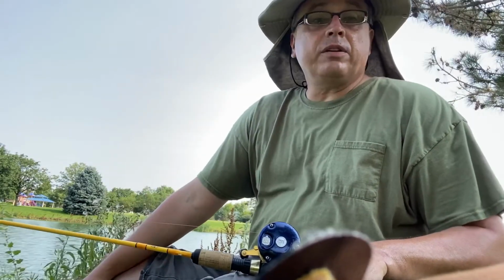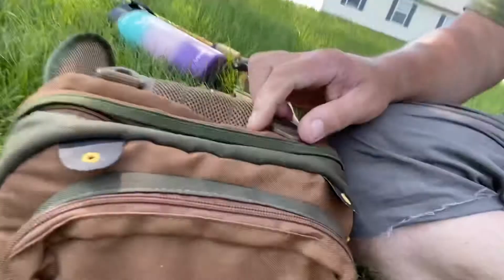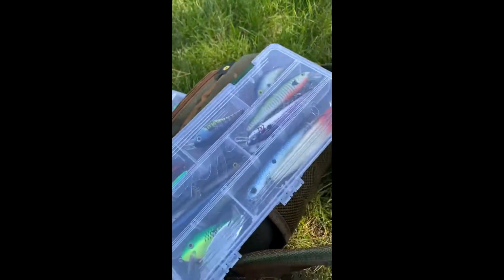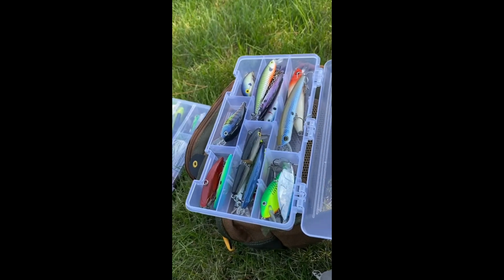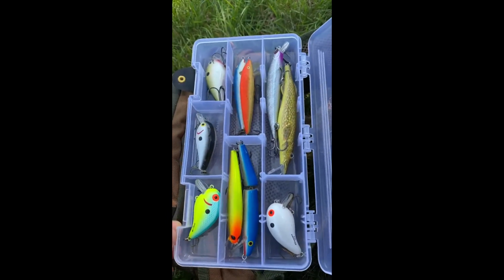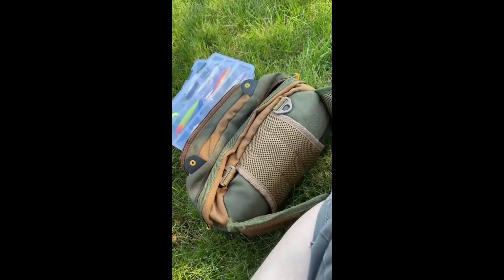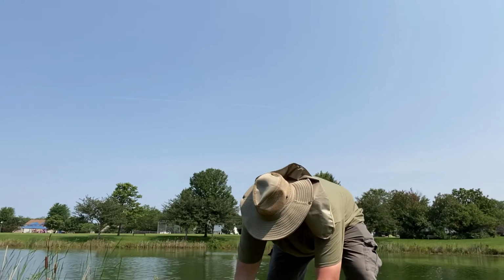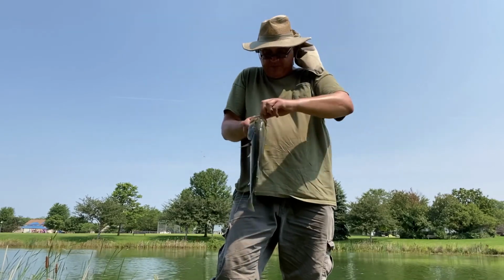Pond Fishing For Bass!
My first video posted of me fishing, I hope you enjoy! There’s fish to be caught in these very much over looked suburban ponds, good luck!